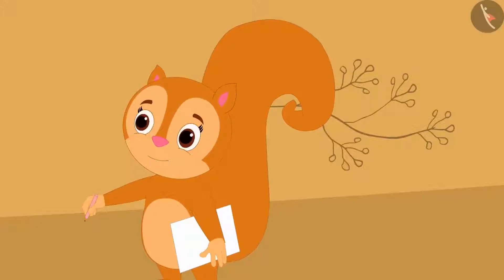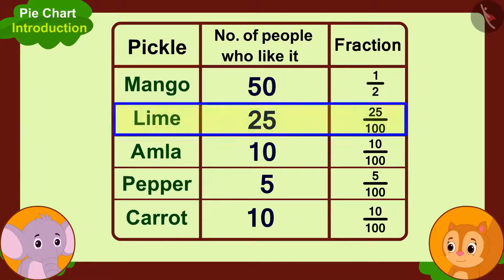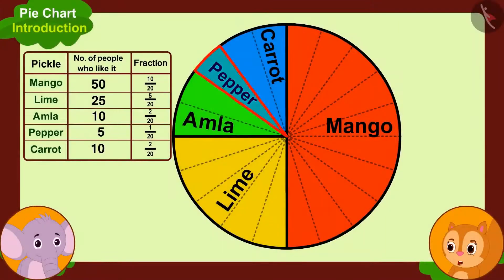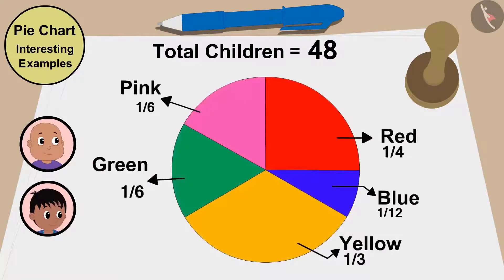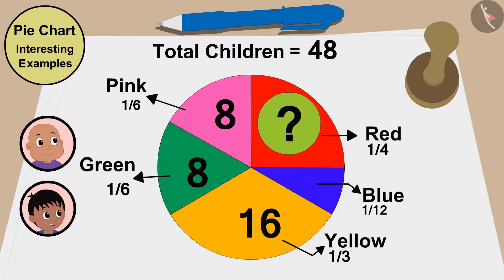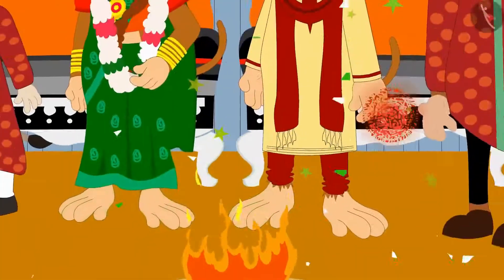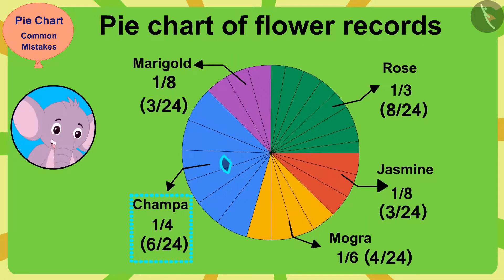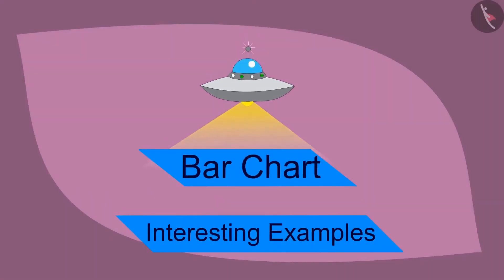Class 5 Maths Chapter 12 'Smart Charts' Pie Chart cbse ncert